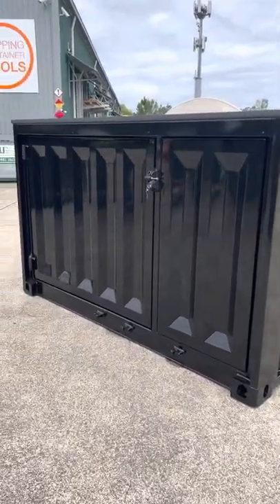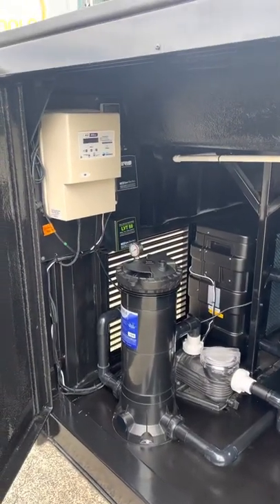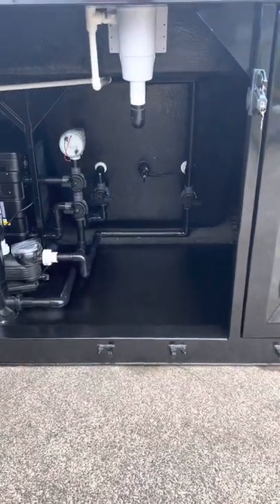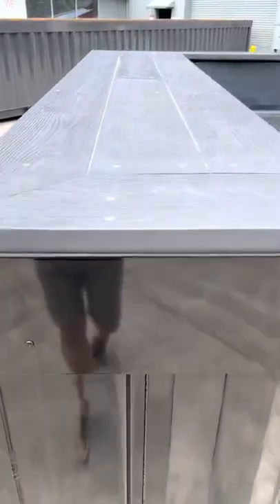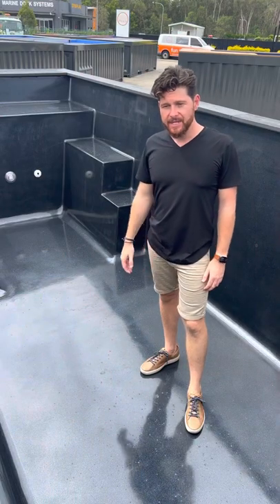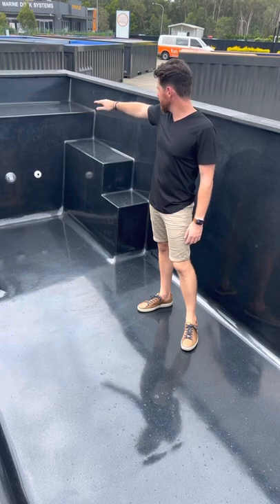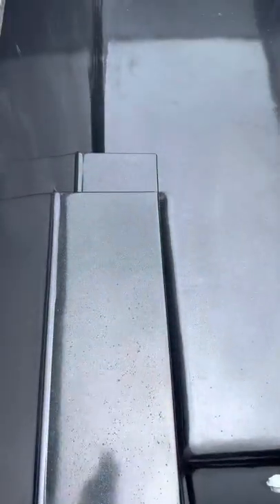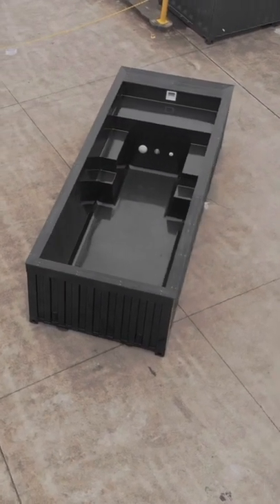Blackout Shipping Container Pool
A complete all black shipping container pool.

Shippingcontainerpools.com.au